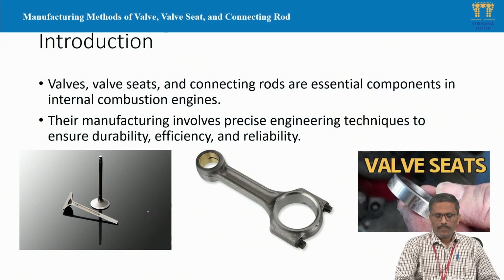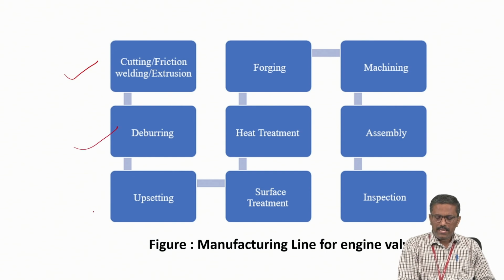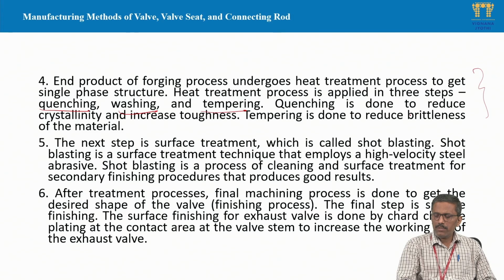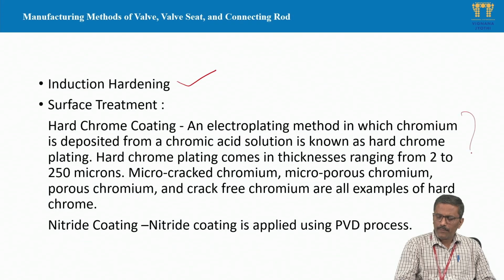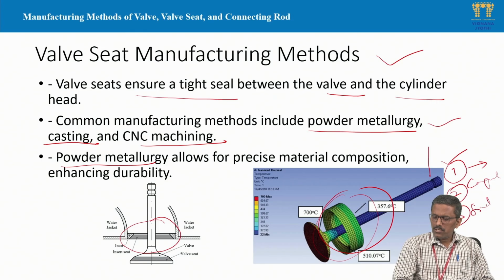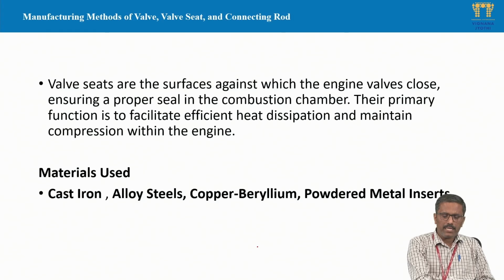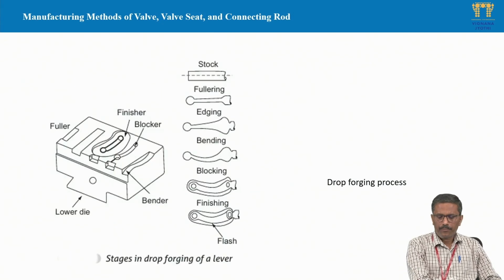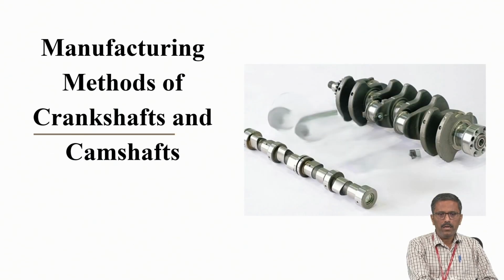Manufacturing Methods of Valve, Valve Seat and Connecting Rod by Dr M Venkata Ramana